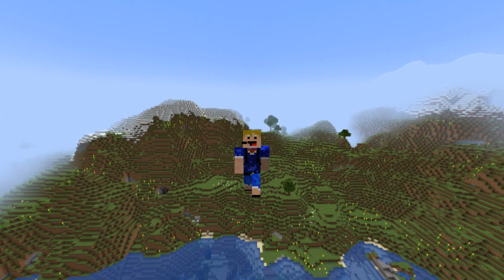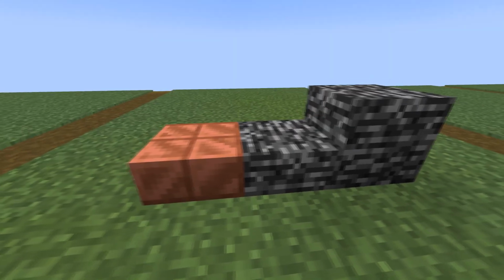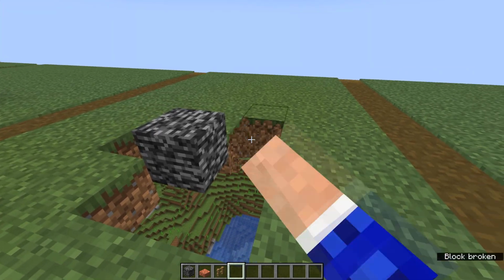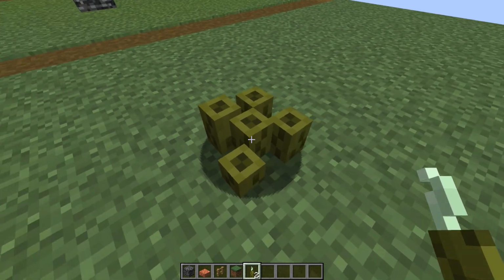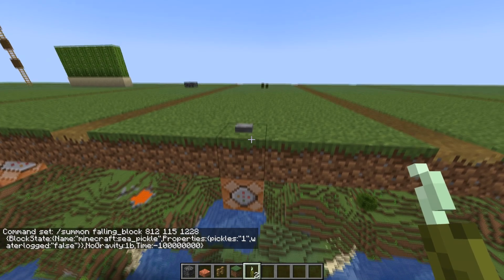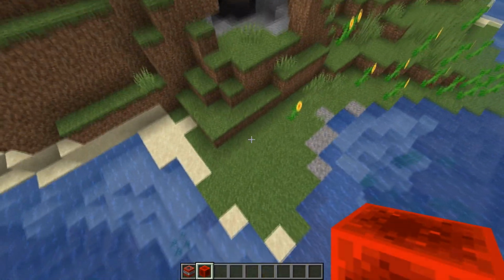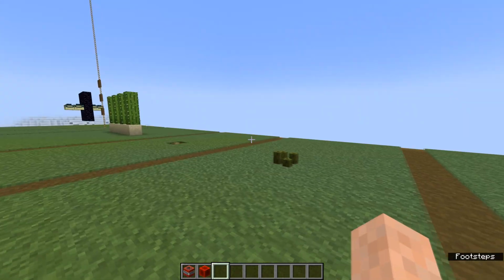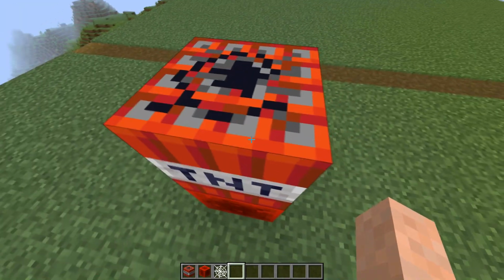Minecraft - Impossible Structures 2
In this series I will show you three impossible structures in minecraft every episode!
In this video I show you 3 minecraft impossible structures! These structures can't be recreated in survival mode or in creative mode without using commands! No mods or datapacks are used for these videos! Some of these structures are pretty cursed minecraft structures that shouldn't exist in minecraft!